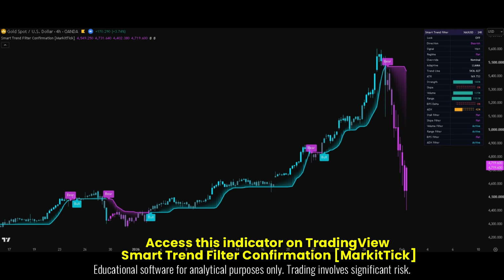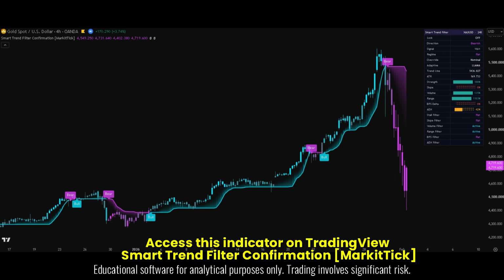Smart Trend Filter Confirmation MarkitTick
Liquidity isn't binary. It exists on a spectrum, shifting as participation thins or floods back in.

Illiquidity doesn't announce itself. Price keeps moving even as structure weakens, right when moves tend to lose footing.

That's the core analytical challenge this framework addresses.

Market impact measures how far price moves relative to volume behind it. Small volume producing a big swing suggests thinner order book depth.

Traders often judge this by eye. Visual estimation breaks down across instruments and timeframes.

A statistical approach normalizes impact instead of eyeballing it. The question shifts from "does this look big" to "how unusual is this versus recent history."

The calculation starts with true range divided by volume, producing a raw impact value per bar.

That value is log-transformed, compressing outliers so a few abnormal bars don't dominate the dataset.

Trend-following systems face a recurring analytical problem: markets spend a large portion of time moving sideways, yet most trend-detection tools continue to report directional bias even when there is no meaningful directional movement occurring. Distinguishing a genuine trend shift from noise inside a consolidation range is one of the harder tasks in technical analysis.

The core concept here is adaptive trend-line construction. Rather than plotting a static moving average, the underlying mechanic builds a directional band around price using a volatility-scaled offset, then updates that band's position asymmetrically depending on whether price is above or below it. This produces a trailing structure similar in spirit to a Chandelier Exit, but with additional layers designed to reduce the times it flips direction during periods of low conviction.

The mathematical engine starts with Average True Range as a volatility base, then constructs a dynamic multiplier combining a fixed coefficient, an ATR-weighted term, and a percentile-capped price-move term derived from the 95th percentile of recent single-bar returns. This keeps the band responsive without letting single outlier bars distort its width. The resulting band half-width is then smoothed using an exponential factor tied to a configurable length, preventing abrupt jumps between bars.

Price inputs feeding the band are optionally pre-filtered through one of two smoothing models: a Kalman filter, which recursively updates an estimate using a gain term derived from process and measurement variance, or an adaptive moving average whose smoothing constant scales with an efficiency ratio measuring how directional recent price movement has been relative to its total path length. Both approaches aim to separate meaningful price displacement from short-term noise before it reaches the band calculation.

Direction only changes when price closes beyond the prior band level, and even then, six independent statistical filters are evaluated before that shift is treated as significant. These include a flatness check comparing trend-line movement to ATR, a linear regression slope normalized against volatility, a volume comparison against its moving average, a historical percentile check on bar range, a basis-point measurement of trend-line displacement, and an ADX-based measurement of directional strength. If any filter indicates a stalling market, the prior directional state is preserved unless a separate breakout condition, defined as a single-bar move exceeding a volatility-scaled threshold, overrides it.